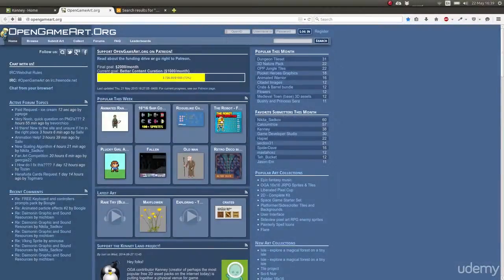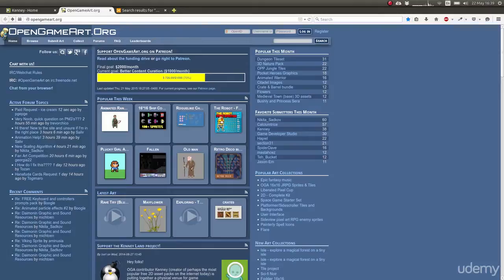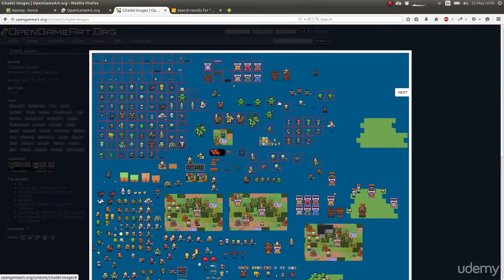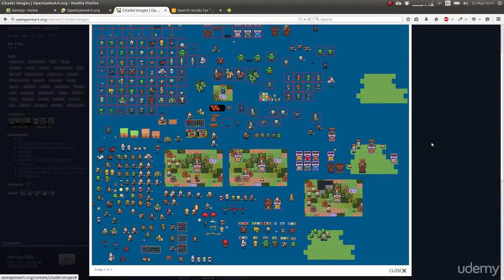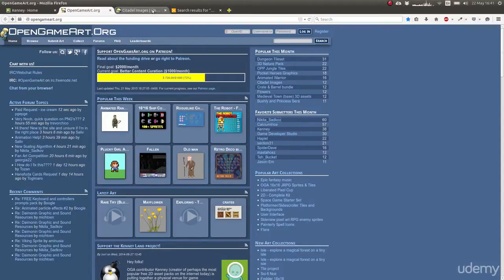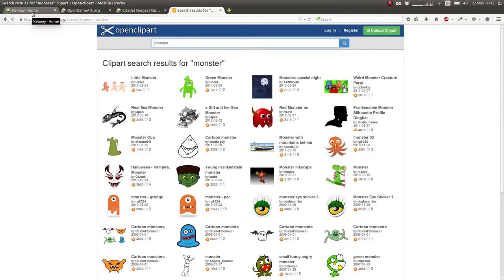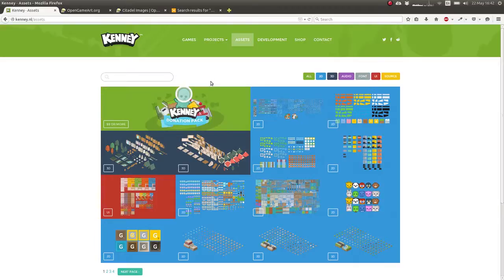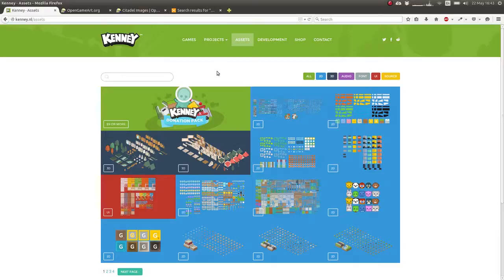019 Where to Find Free Artwork - Farm Animals Toddlers Game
019 Where to Find Free Artwork - Farm Animals Toddlers Game